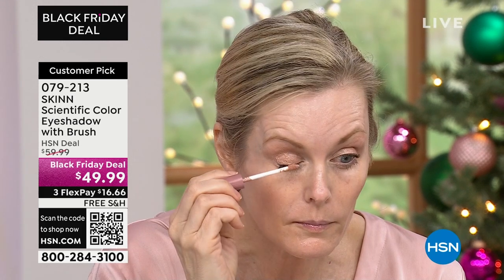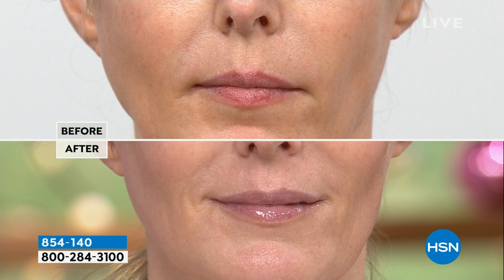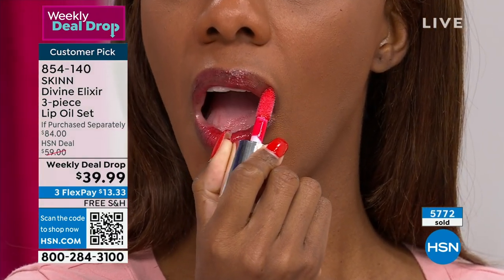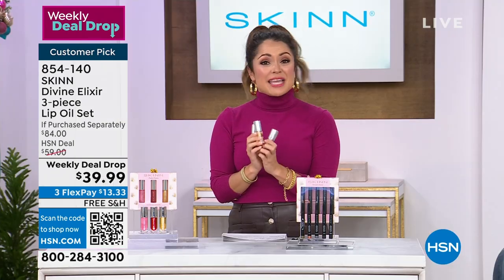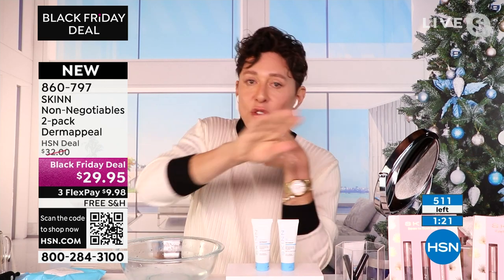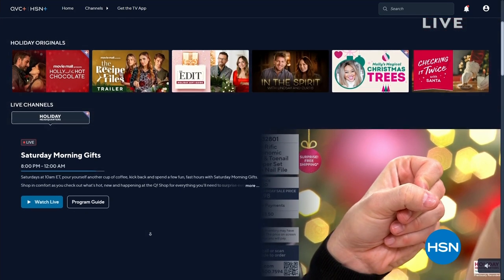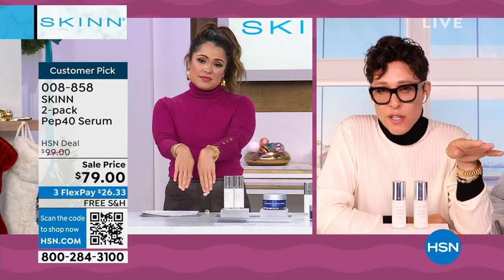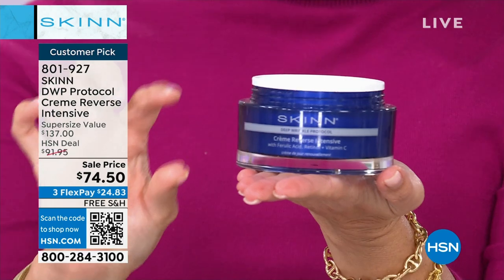HSN | Skinn Cosmetics - All On Free Shipping 11.12.2023 - 11 PM